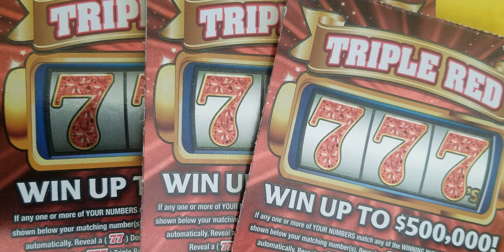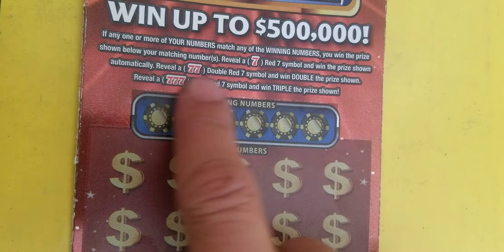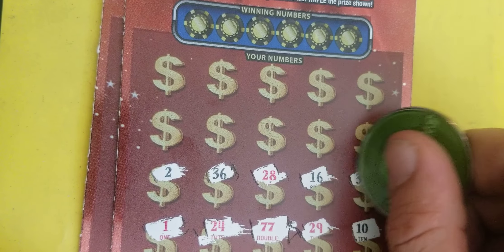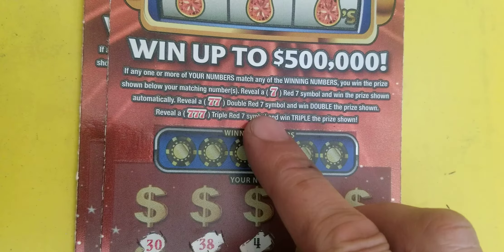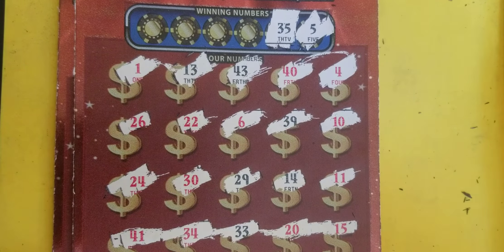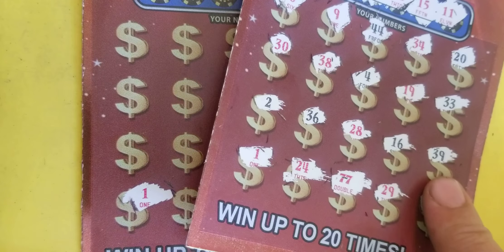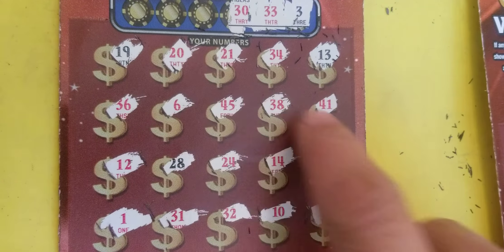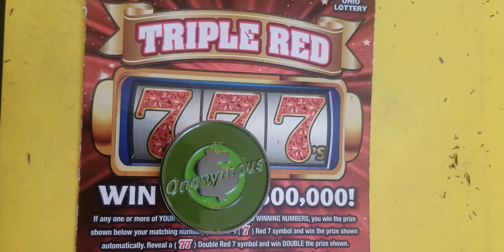NEW Triple Red 777s!! Ohio Lottery DOUBLE!!